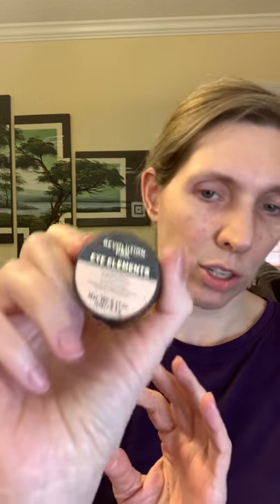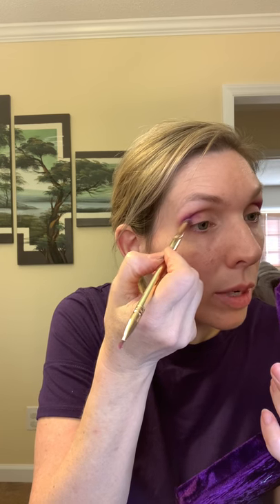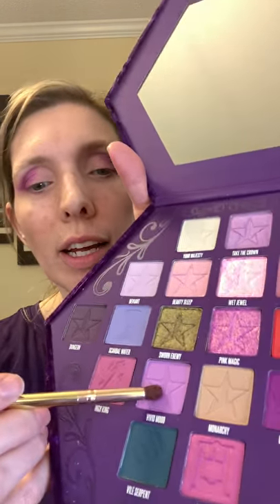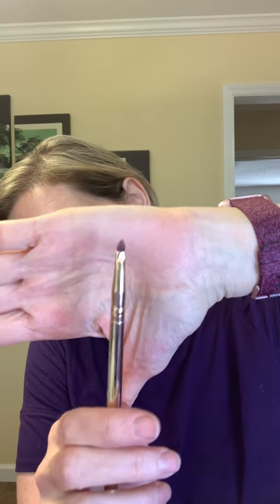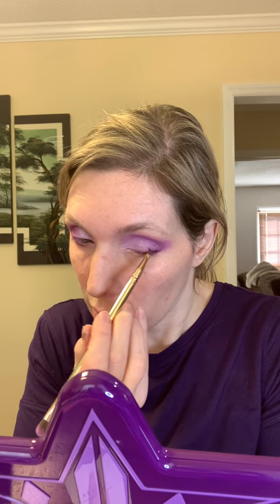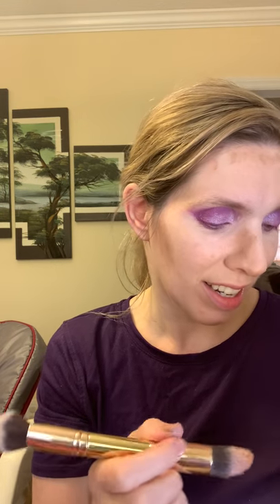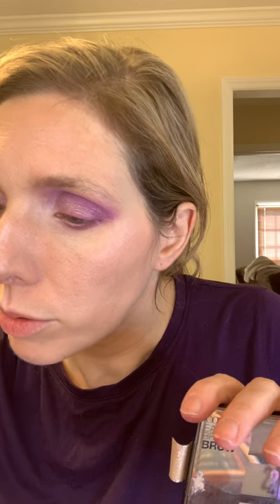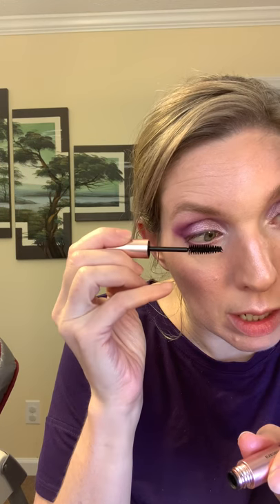BLOODLUST GRWM / featuring JEFFREE STAR cosmetics BLOODLUST COLLECTION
It’s a long one but features an Emma cameo!

Here are my favorite products and both links offer discounts and special offers. The more you shop my links the better my chances of obtaining more affiliate links then maybe of being able to do this full time and get Emma out of daycare to stay home with me.

The HoneyPot Co

Add email in comments if you want a 15% off Colourpop coupon email, please let me send this to you as I am VERY interested in any type of relationship with them as they make great quality makeup products for the best price.

SARAL69